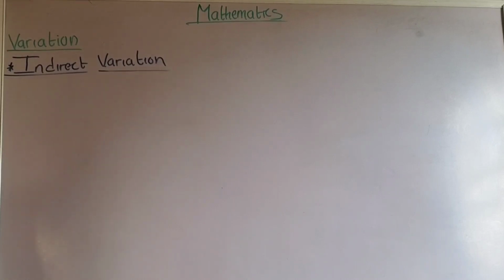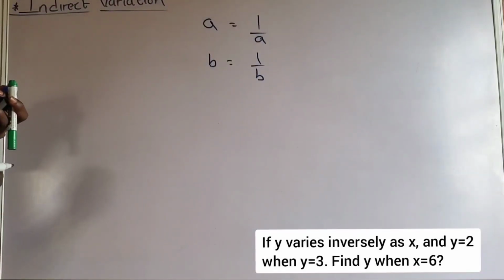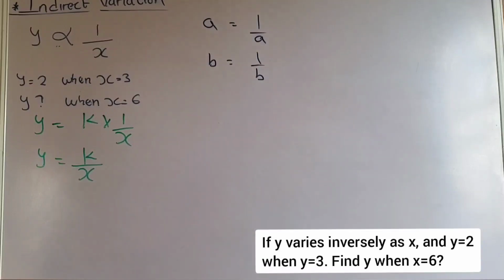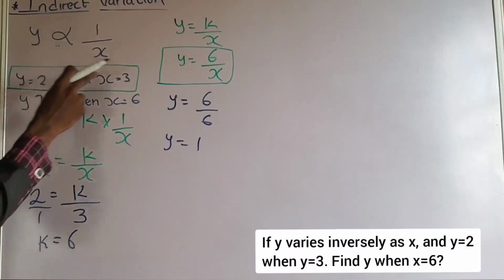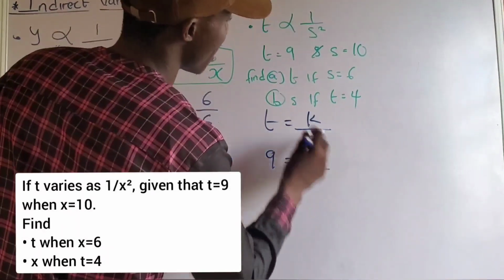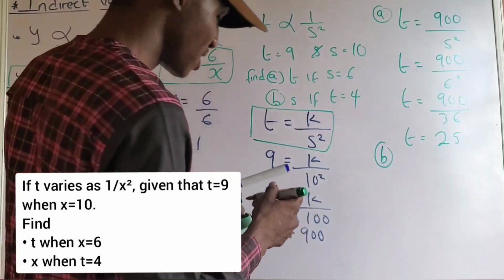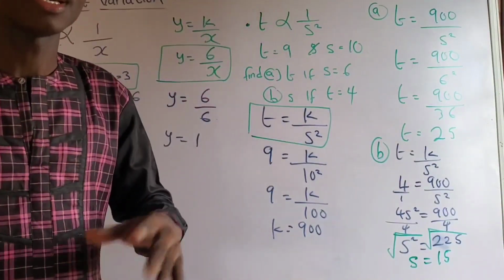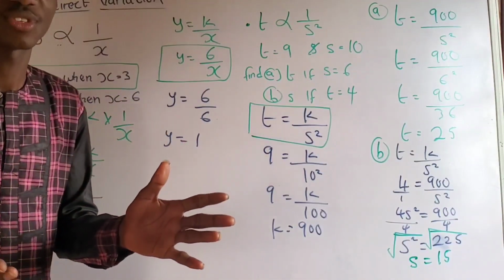Inverse Variation| Indirect Variation| Variation in Mathematics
In this video, you are going to learn what is meant by inverse variation and how to solve work example on inverse variation step by step.